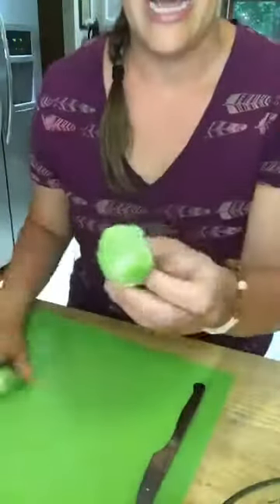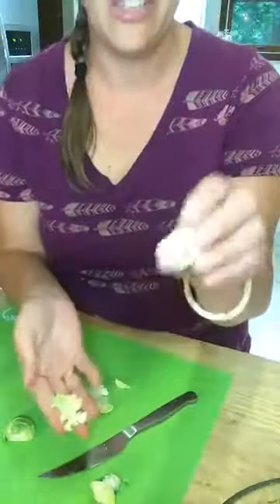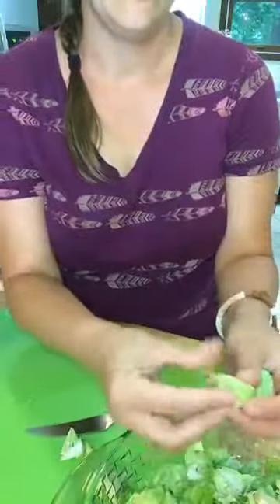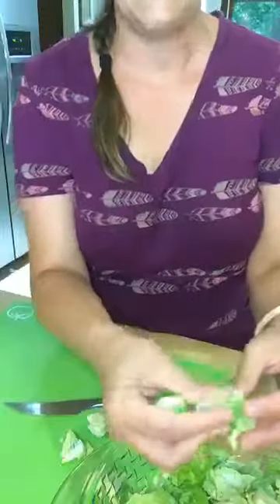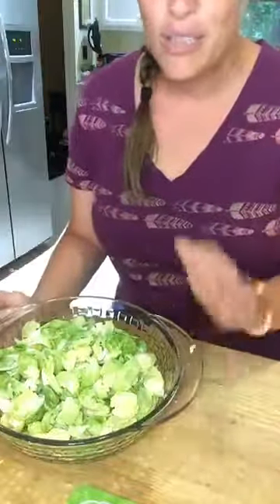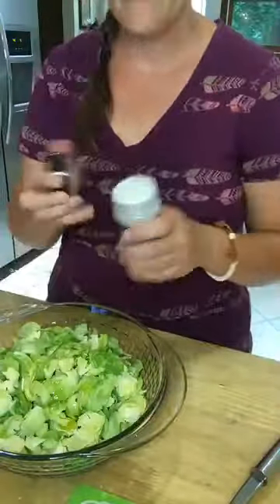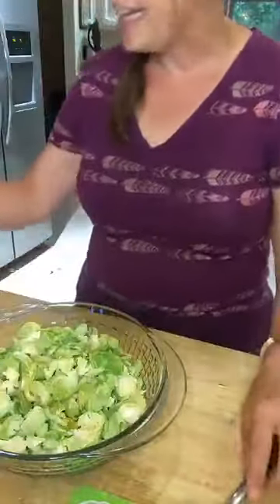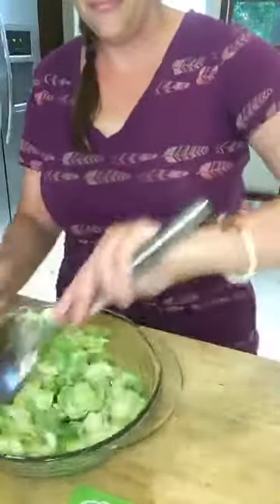Baked Brussel Chips - Crispy Baked Brussel Sprouts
Come make one of my favorite healthy snacks with me. These Crispy Baked Brussel Sprouts are so easy to make and taste great too!!